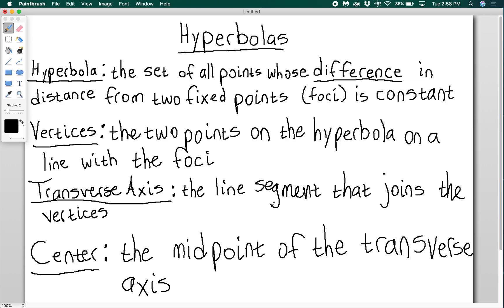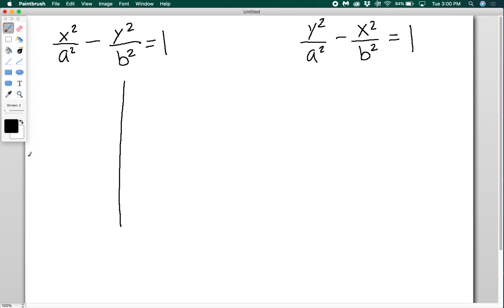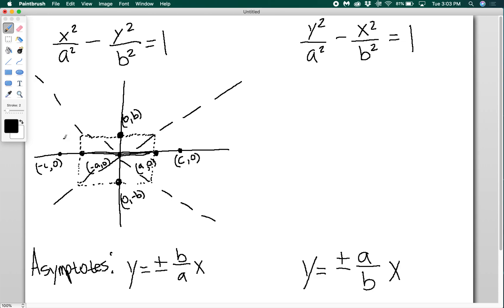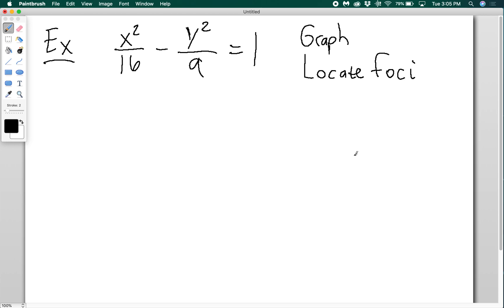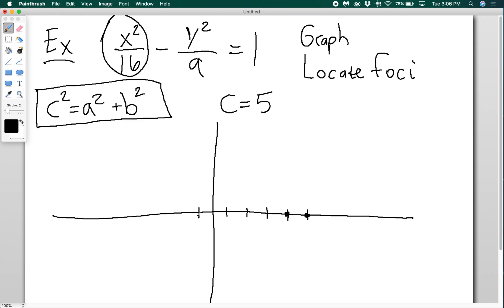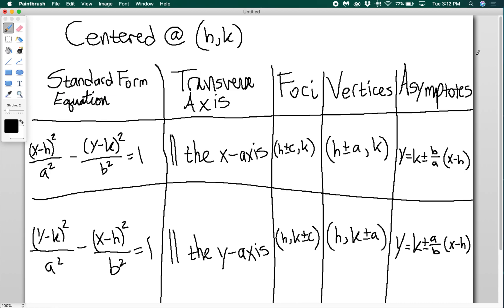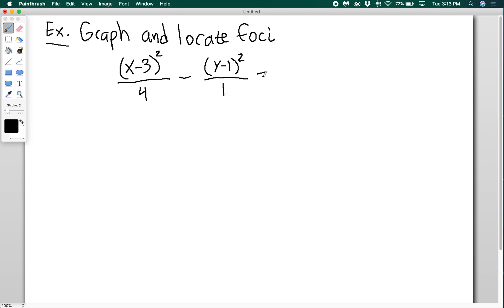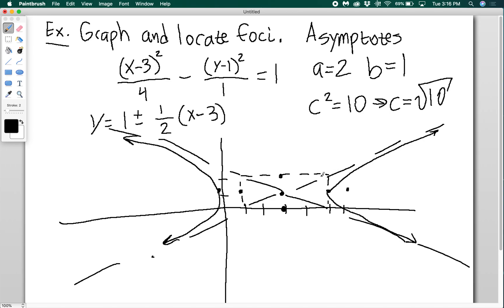Hyperbolas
Learn about the properties of hyberbolas, how to graph them, and how to generate the equation of one given information about its foci and vertices.